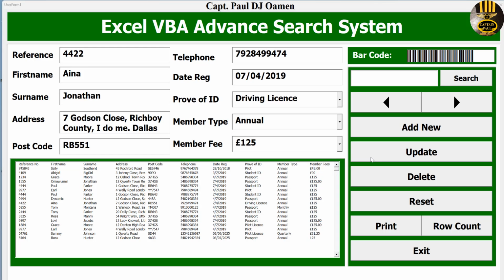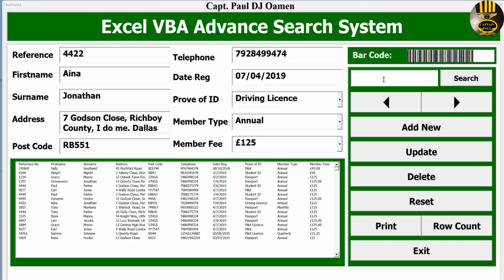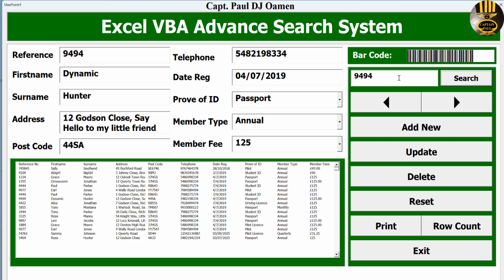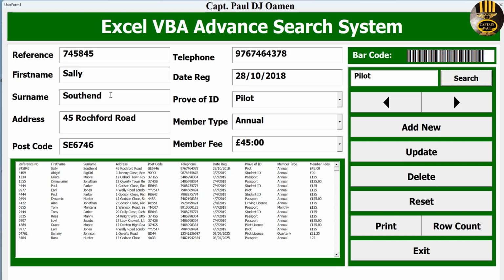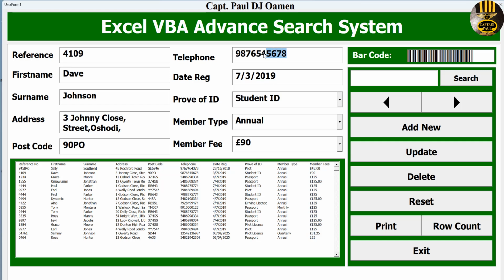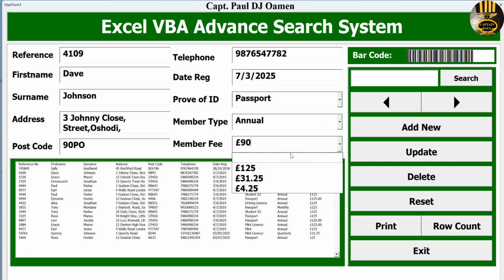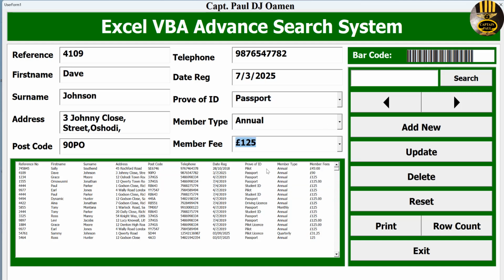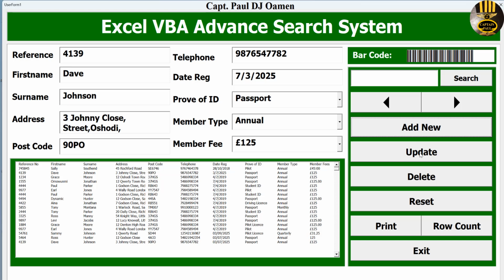Overview of an Advanced Search System in Excel VBA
Overview of an Advanced Search System in Excel VBA, with Update, Delete and Add New Data in Excel using VBA, a must-see tutorial for beginners. The video tutorial will teach you how to implement an advanced Search Function in Excel using VBA with IF Statement. This tutorial is ideal for both beginners and advanced learners.

Channel Members can download the Advanced Search System in Excel VBA source code, and modify it for their own personal use. Plus one other source code per month. Total - 2 Source codes Per Month, only: